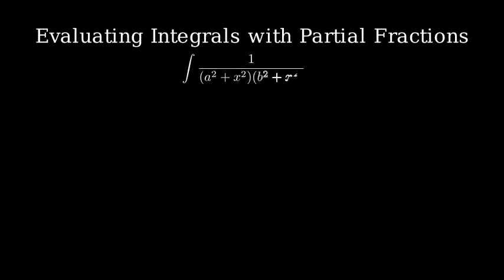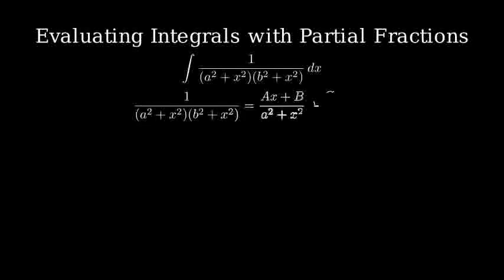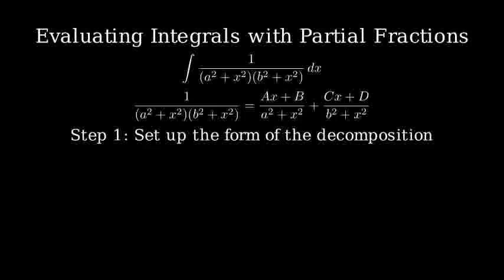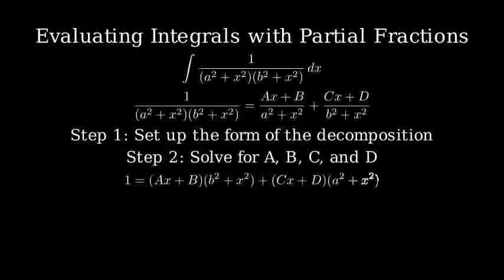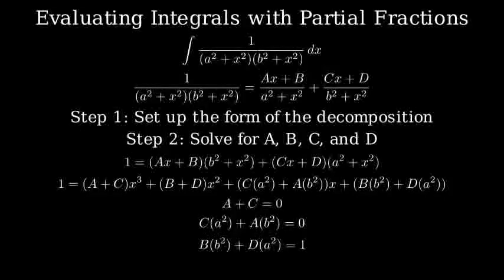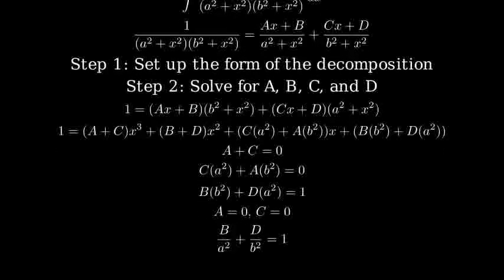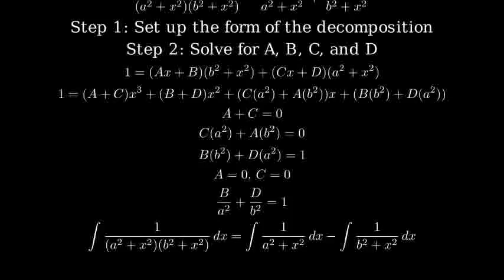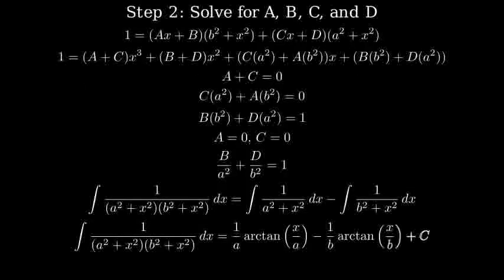Integral of 1/(a^2+x^2)(b^2+x^2) (partial fraction decomposition)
To solve the integral ∫1 / [(a² + x²)(b² + x²)] dx using partial fraction decomposition:

### Step 1: Set up the Partial Fraction Decomposition
We express the integrand as a sum of partial fractions:
1 / [(a² + x²)(b² + x²)] = A / (a² + x²) + B / (b² + x²).

### Step 2: Find A and B
Multiply both sides of the equation by (a² + x²)(b² + x²) to eliminate the denominators:
1 = A(b² + x²) + B(a² + x²).

Expand both sides:
1 = A(b² + x²) + B(a² + x²) = A b² + A x² + B a² + B x².

Group the terms:
1 = (A + B) x² + (A b² + B a²).

For this equation to hold true for all values of x, the coefficients of x² and the constant term must be equal on both sides. This gives us the system of equations:
- A b² + B a² = 1.

### Step 3: Solve for A and B
From A + B = 0, we get B = -A. Substitute B = -A into the second equation:
A b² - A a² = 1,
A(b² - a²) = 1,
A = 1 / (b² - a²).

Thus, B = -A = -1 / (b² - a²).

### Step 4: Rewrite the Integral
Now that we have A and B, we rewrite the integral:
∫1 / [(a² + x²)(b² + x²)] dx = (1 / (b² - a²)) [∫1 / (a² + x²) dx - ∫1 / (b² + x²) dx].

The integrals of the form ∫1 / (c² + x²) dx are standard and give the result:
∫1 / (c² + x²) dx = (1 / c) arctan(x / c).

Using this, we get:
∫1 / [(a² + x²)(b² + x²)] dx = (1 / (b² - a²)) [ (1 / a) arctan(x / a) - (1 / b) arctan(x / b) ] + C.